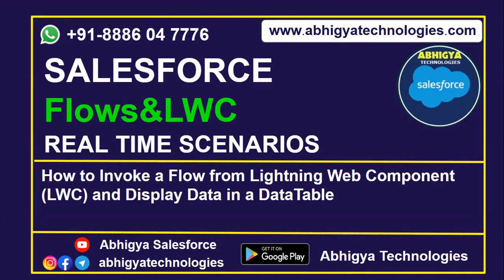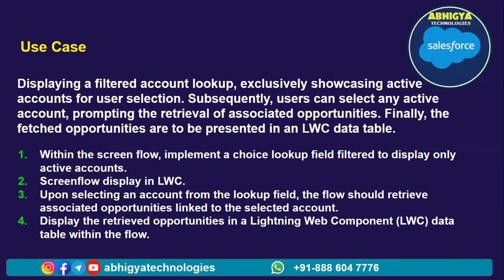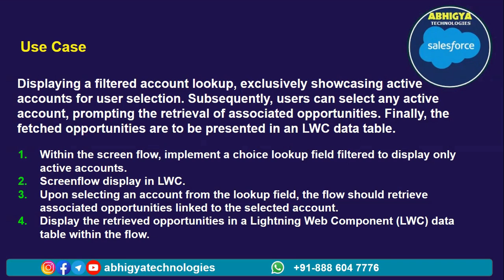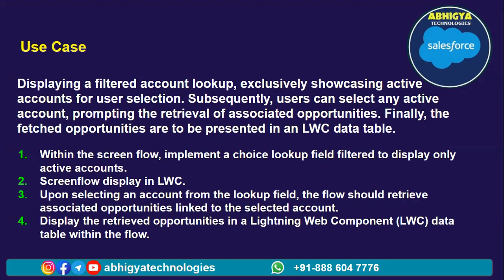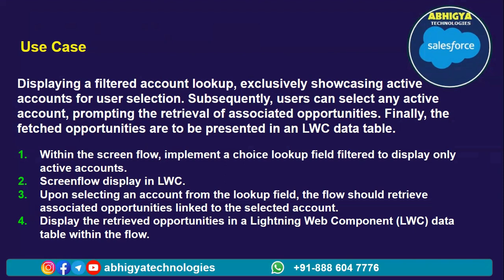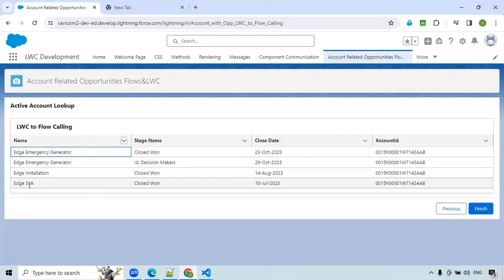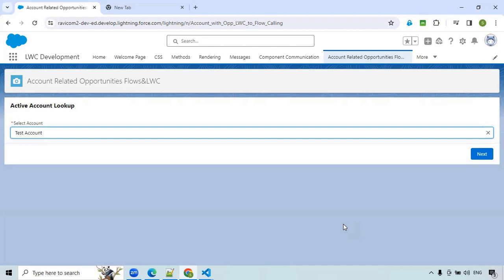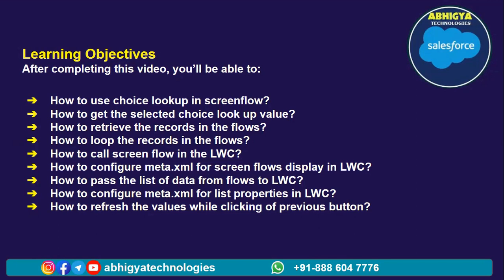Real-Time Scenarios:1. Flows to LWC and LWC to Flows Calling.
Real-Time Scenarios: Flows to LWC and LWC to Flows Calling.
Use Case:
        Displaying a filtered account lookup, exclusively showcasing active accounts for user selection. Subsequently, users can select any active account, prompting the retrieval of associated opportunities. Finally, the fetched opportunities are to be presented in an LWC data table.

Learning Objectives
After completing this video, you’ll be able to:

How to use choice lookup in screen flow?
How to get the selected choice look up value?
How to retrieve the records in the flows?
How to call screen flow in the LWC?
How to configure meta.xml for screen flows display in LWC?
How to pass the list of data from flows to LWC?
How to configure meta.xml for list properties in LWC?
How to refresh the values while clicking of previous button?